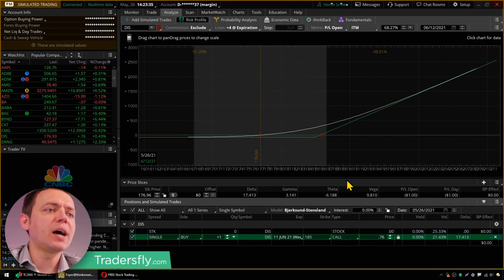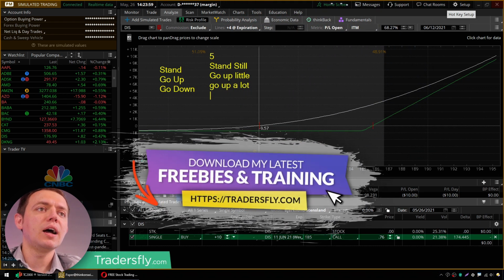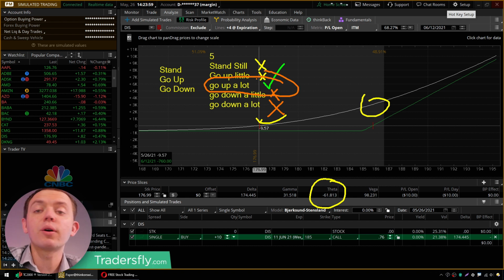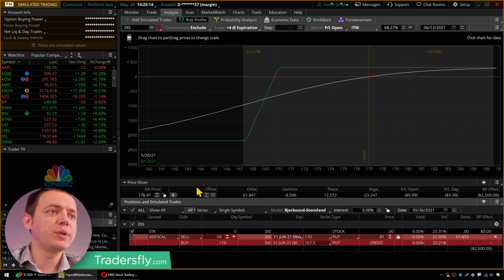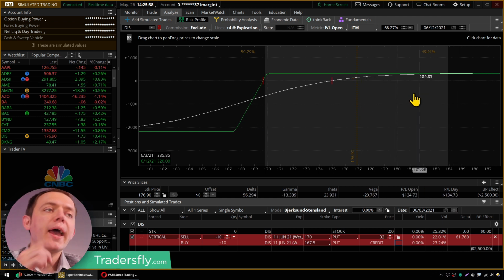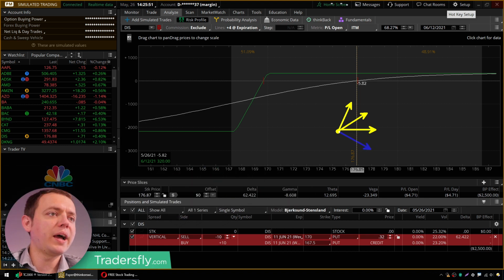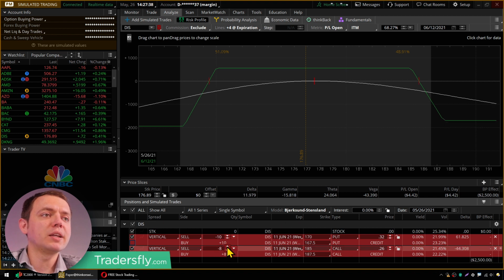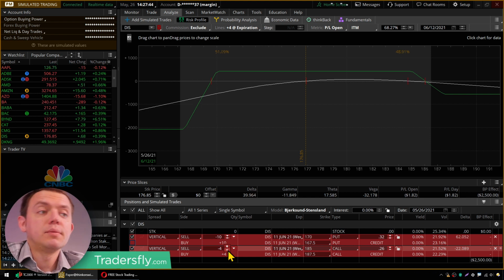Simple Options Strategy for Beginners: Where Do You Start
Are you new to Trading Options and don't know where and how to start your journey? Look no further! This video could help you jumpstart your trading career and learn some strategies.

Find out how to use these strategies properly and use them to your advantage when you are trading.